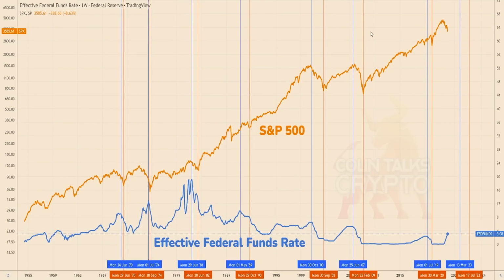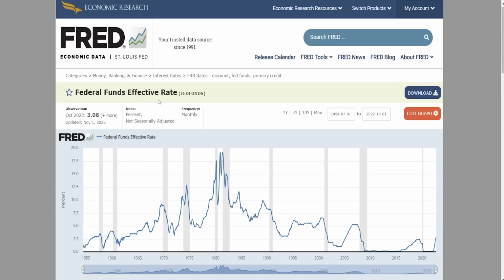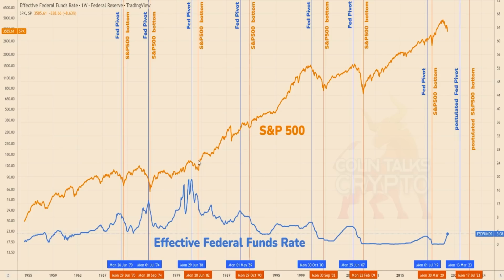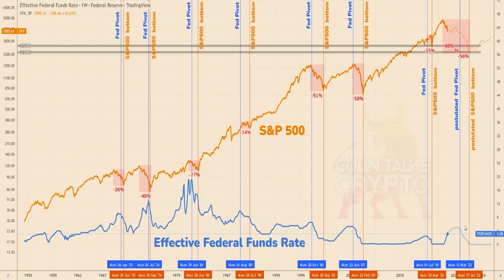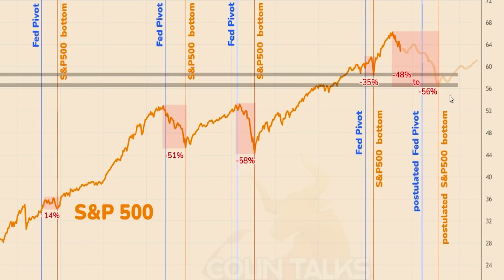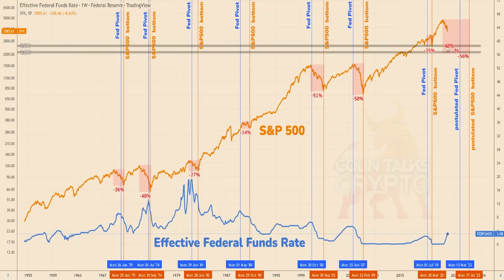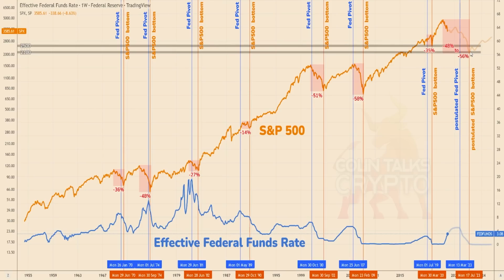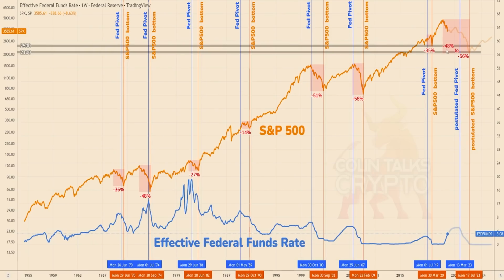🔵 BIG CLUE to WHEN The Market May BOTTOM. Fed Rate vs S&P 500. How Will Bitcoin & Crypto React?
NOTE: There is one MAJOR error in this video regarding the postulated dates, which I explain and correct in the follow-up video
^ ^ ^ PLEASE WATCH THAT VIDEO AFTER THIS ONE. ^ ^ ^

This current video still provides valuable context and explanation.

Corrected postulated future dates:
PIVOT: 13 March 2023 → becomes → November 2024
S&P BOTTOM: 17 July 2023 → becomes → September 2026

Based on the past correlation between the Effective Federal Funds Rate and the S&P 500, there are some clear patterns. Based on these patterns, I have created a forecast and projection for how the stock market and Fed Rate is going to unfold over the coming 2-3 years.

How Will Bitcoin & Crypto React?

⚡ ColinTalksCrypto.com ⚡
⚡ CBBI.info ⚡
💜 Bitcoin (BTC) address: 1Da6ivdriJpzqnLkNEa1XnKk5nGCiyRZrF
💜 Ethereum (ETH) address: 0x99B5e61c4c8Ca149d828c147AB587c5d081b376F
💜 Bitcoin Cash (BCH) address: qpzc3apy9s8x2qtlqxxgnalfxtzgnkg5nq352w9k2t
💜 Terra (LUNA) address: terra1ft4y720qwq7rwwfe0gjg835hkzgzawy3482lk8